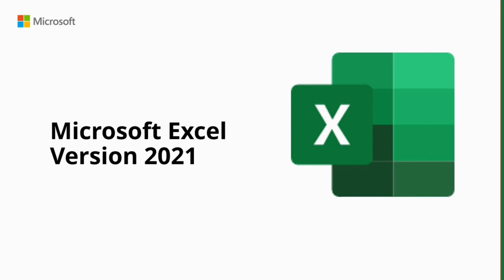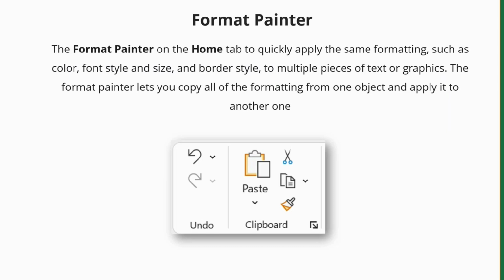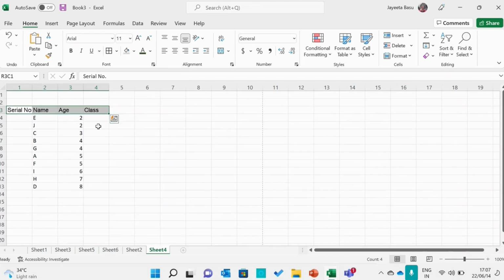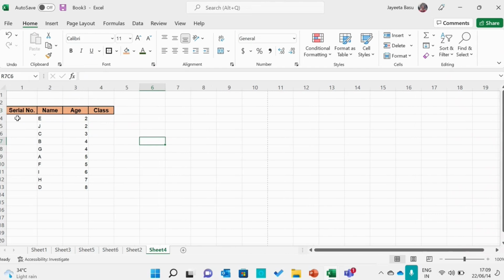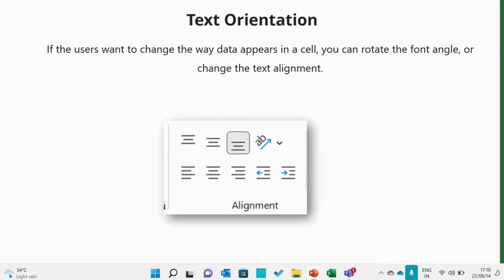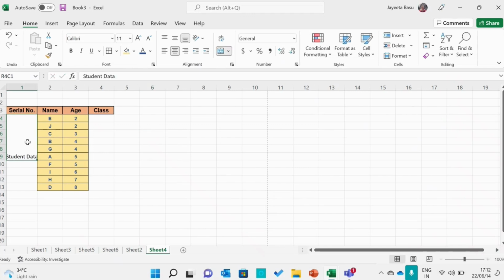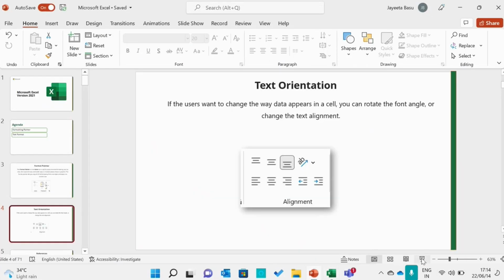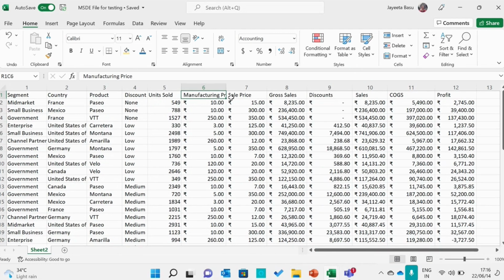vlog Ms Excel Text Orientation & Format Painter#short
Ms Excel Text Orientation & Format Painter Aap sabhi ka swagat hai! Is video mein maine bataya hai ki [Yahan 2-3 lines mein video ke baare mein likhein ki video mein kya hai].